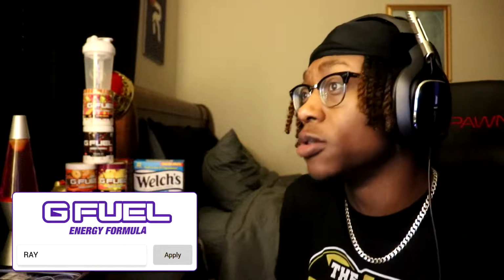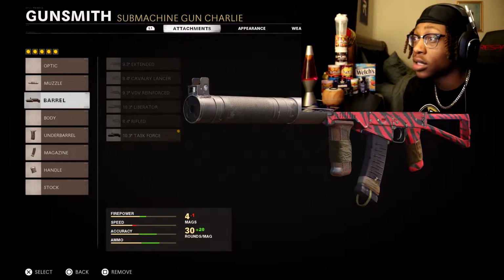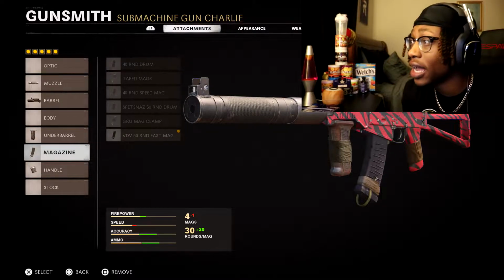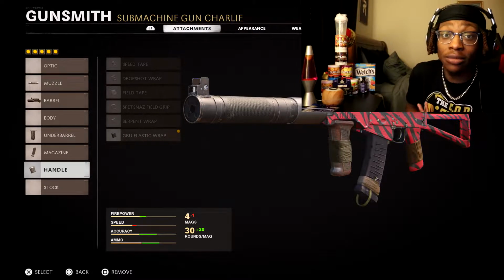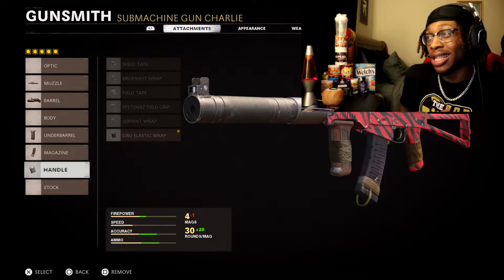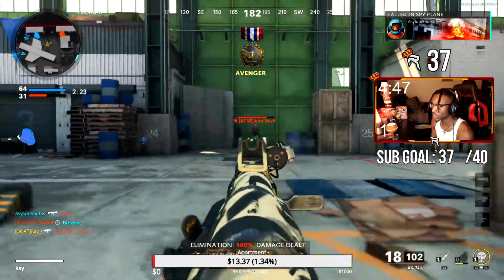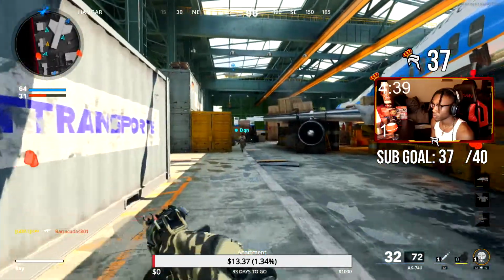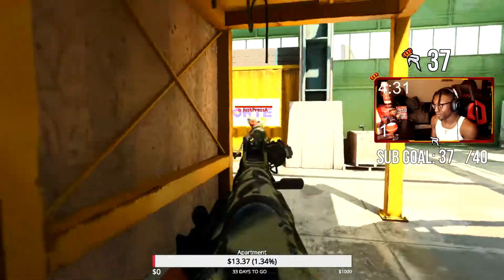the BEST SMG in BLACK OPS COLD WAR! AK-74u IS OVERPOWERED! (AK-74u Best Class Setup)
In this video we are using the AK-74u in CALL OF DUTY BLACK OPS COLD WAR! This is by far the BEST SMG in BLACK OPS COLD WAR! AK-74u is OVERPOWERED in BLACK OPS COLD WAR! This is the best ak-74u CLASS SETUP in CALL OF DUTY BLACK OPS COLD WAR! Enjoy! the BEST SMG in BLACK OPS COLD WAR! AK-74u IS OVERPOWERED! (AK-74u Best Class Setup)